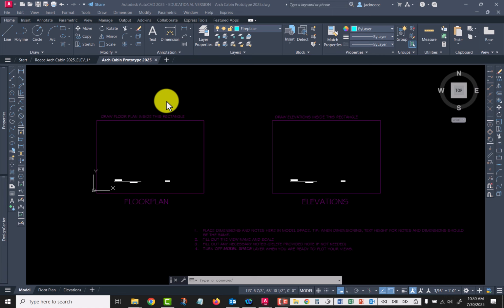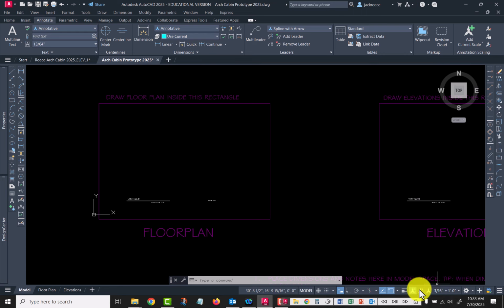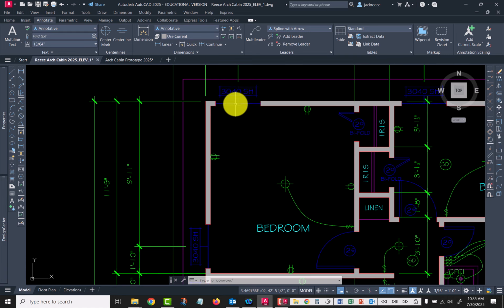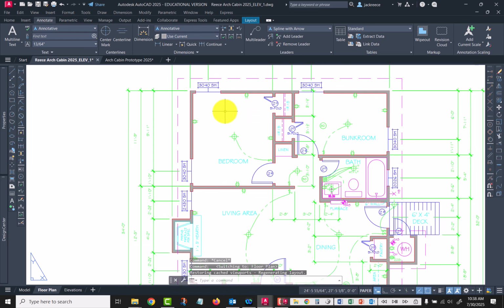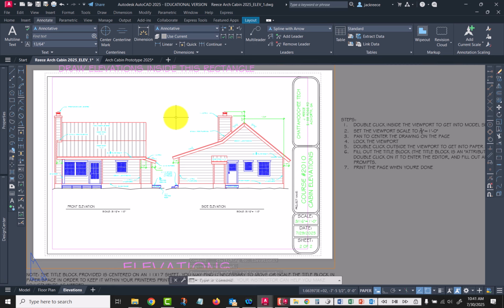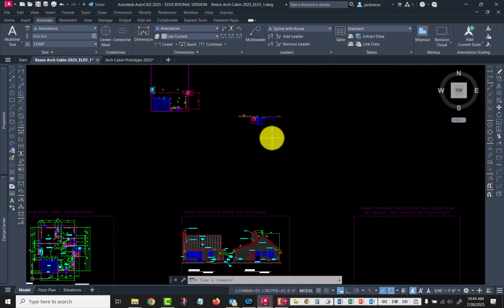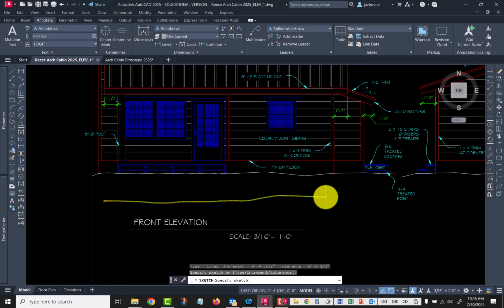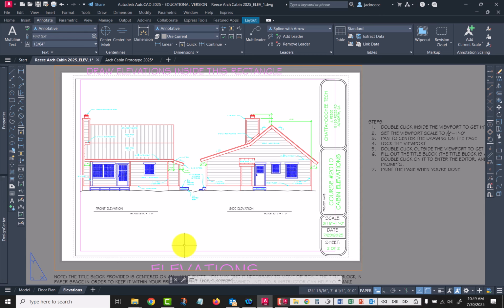2010 Week 14 Cabin Overview